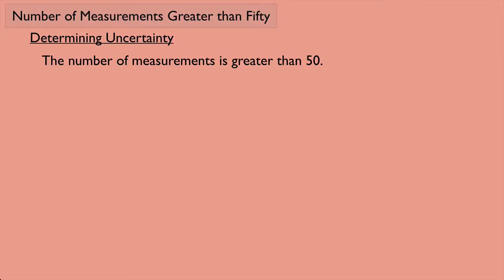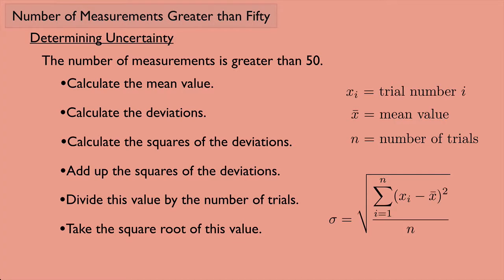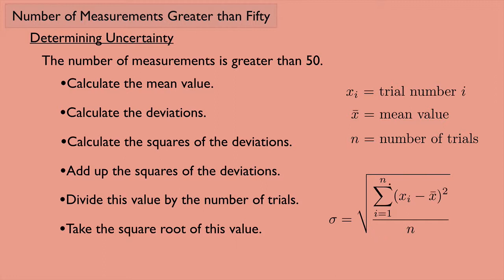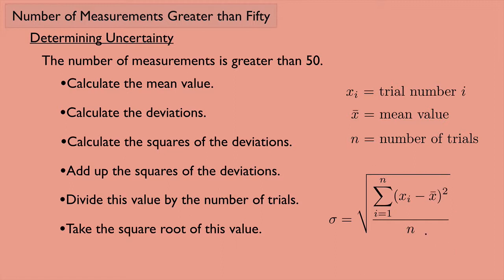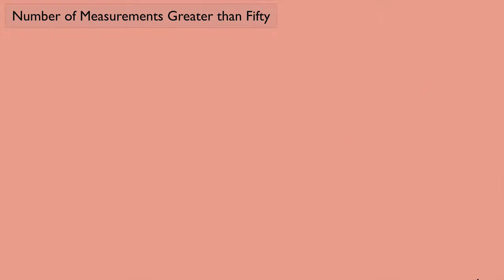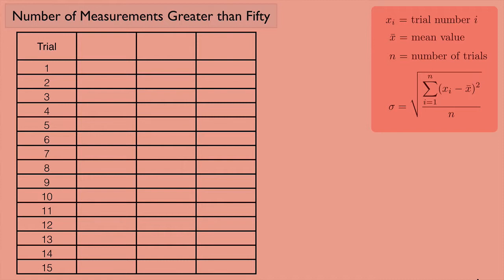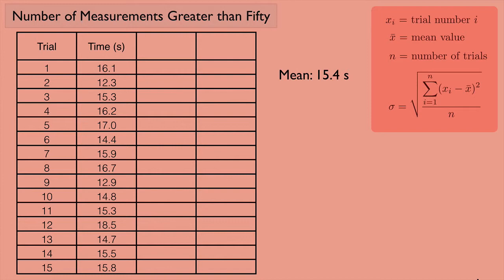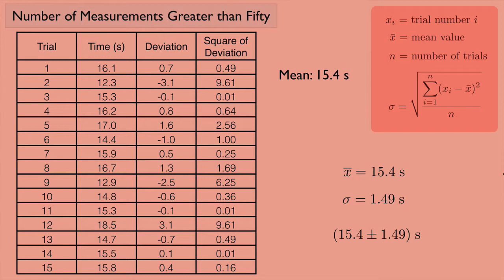(Classical Mechanics 1) Number of Measurements Greater than Fifty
Determining the uncertainty when the number of measurements is greater than fifty.